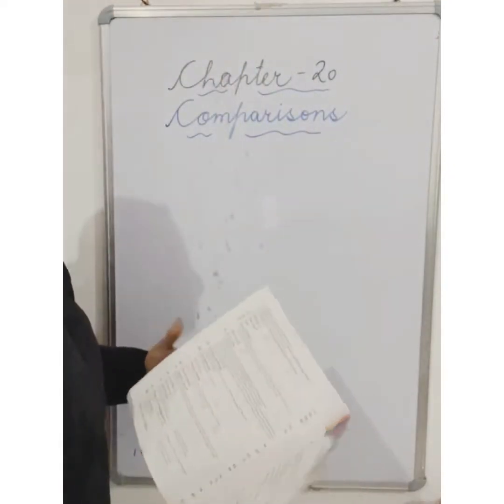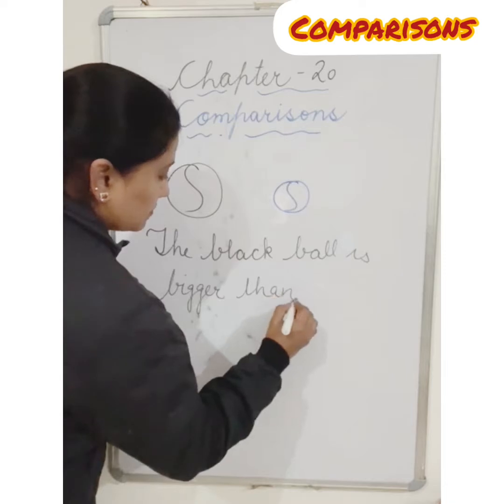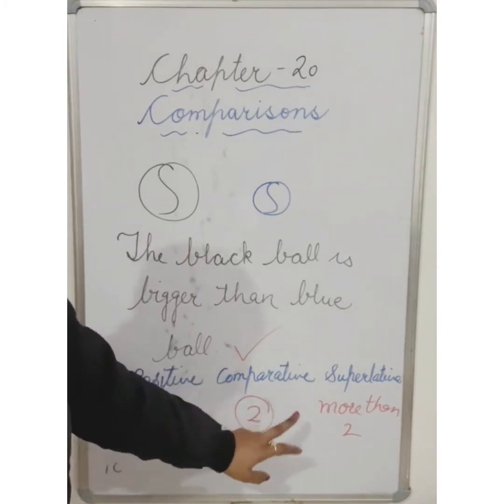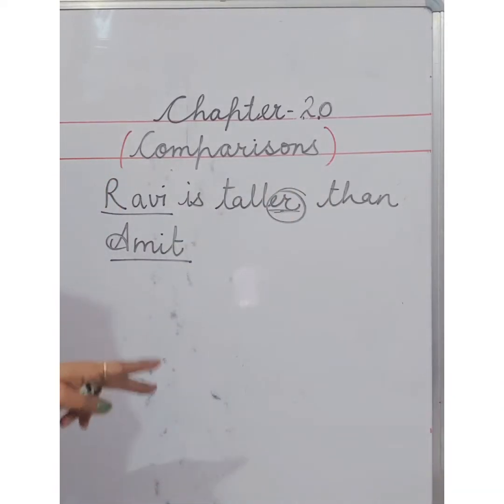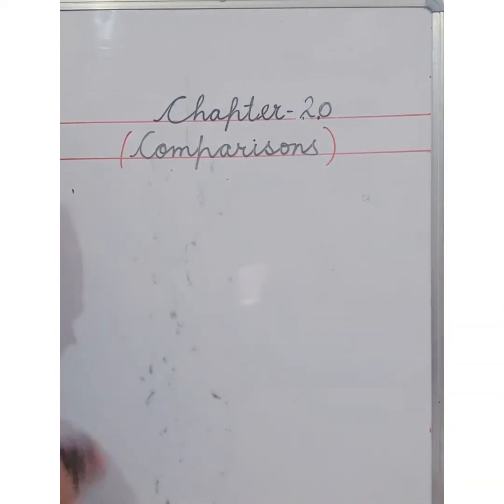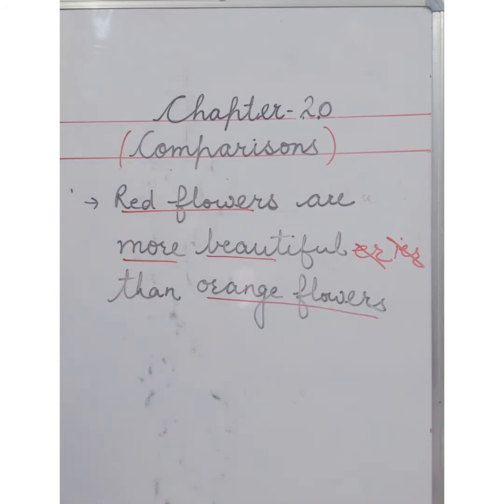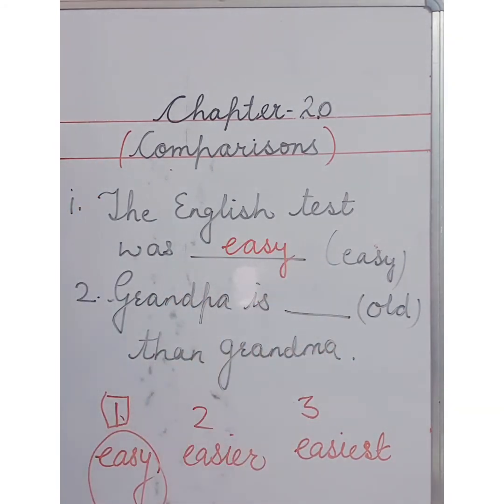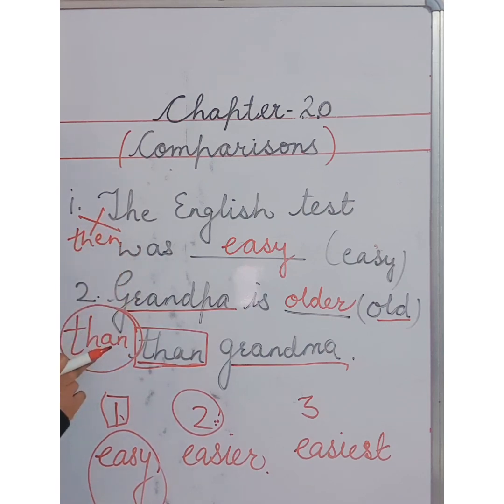English Grammar Chapter 20 Comparisons